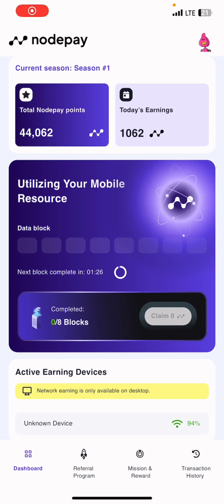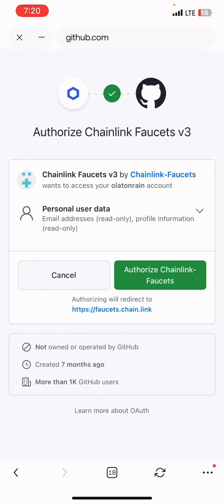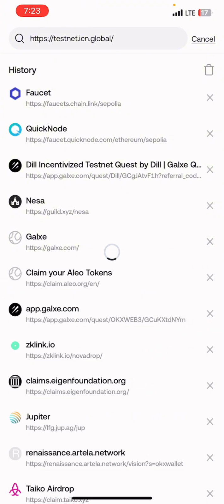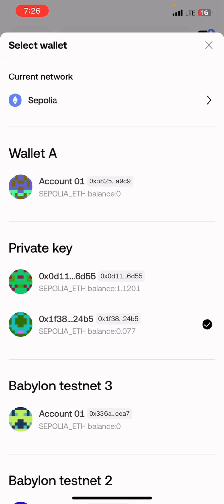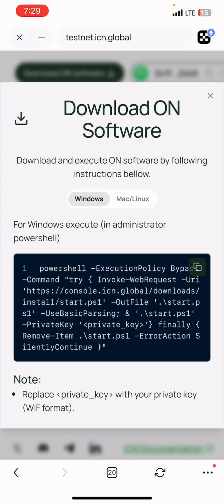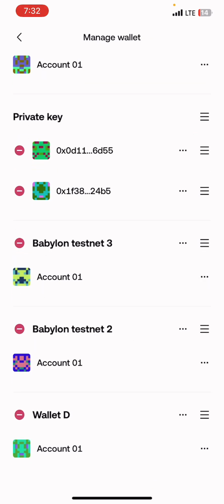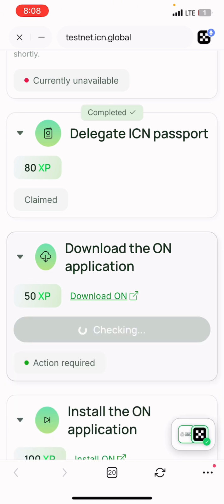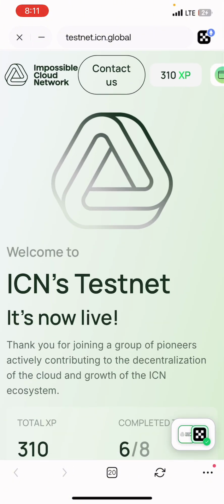ICN Testnet Tasks + Node Running [Part 1]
ICN Phase 2

➖ Connect Wallet
➖ Delegate Your ICN Passport To Burner Wallet
➖ Install The ON application and Run ON

📌 Command Run On VPS Or Windows

- Windows

powershell -ExecutionPolicy Bypass -Command "try { Invoke-WebRequest -Uri ' -OutFile '.\start.ps1' -UseBasicParsing; & '.\start.ps1' -PrivateKey 'private_key'} finally { Remove-Item .\start.ps1 -ErrorAction SilentlyContinue }"

- VPS

curl -o | bash -s -- -p [private_key]

📌 Enter Privatekey Burner Address or Secondary Address. The one you used to use Delegate
➖ Wait Node Running
➖ Back To Web Then Claim Your Point
➖ Done